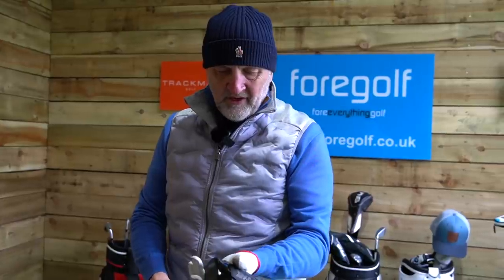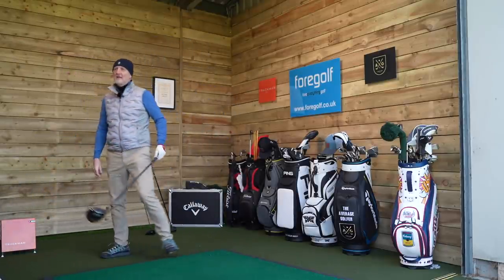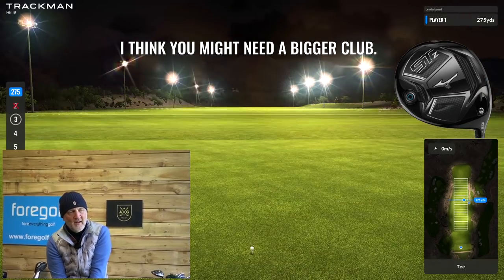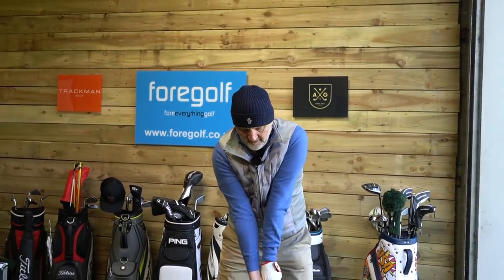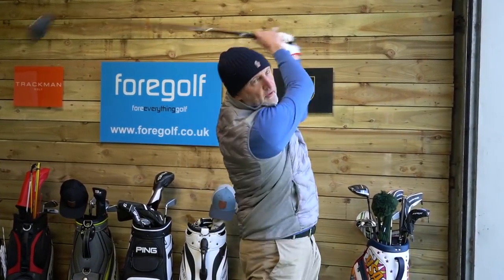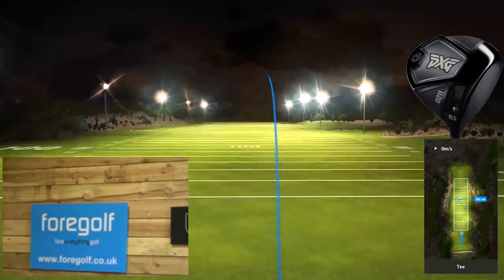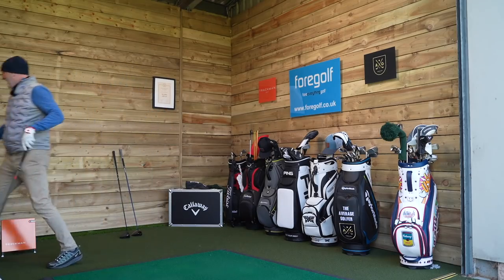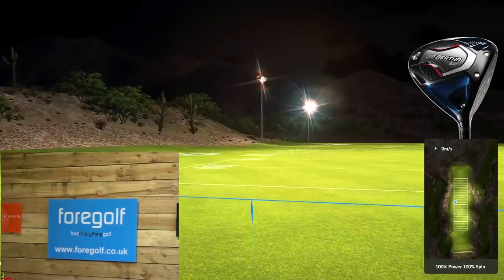PXG 0211 Driver VS CALLAWAY B21 Driver VS MIZUNO STZ Driver